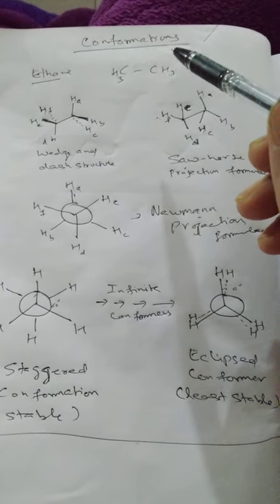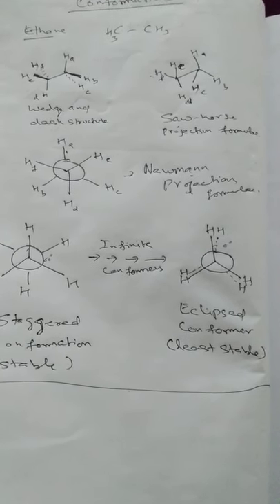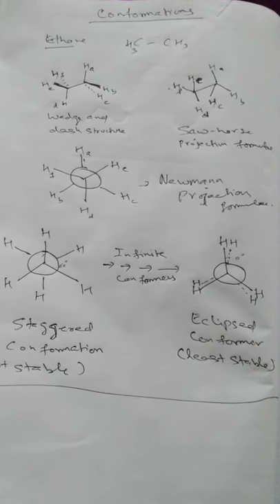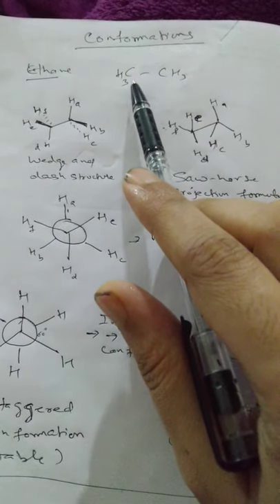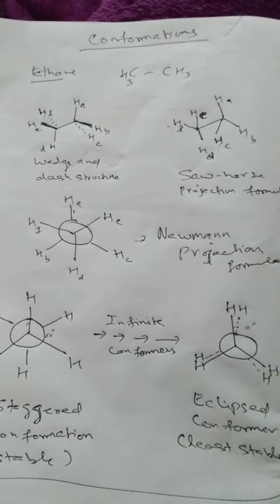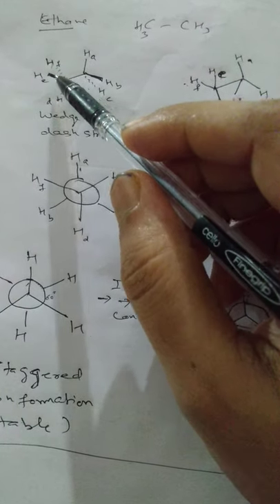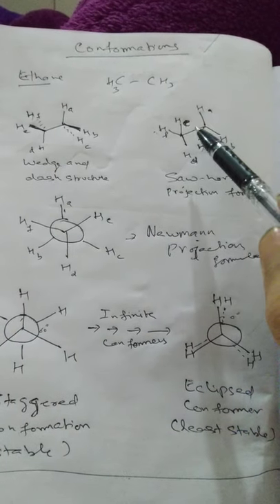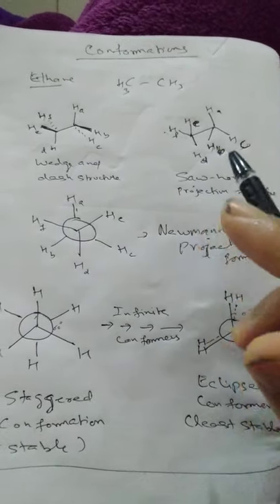Conformations lecture 1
n-Butane conformations